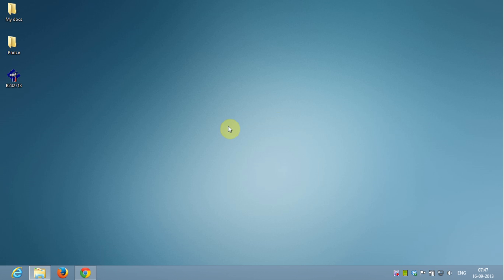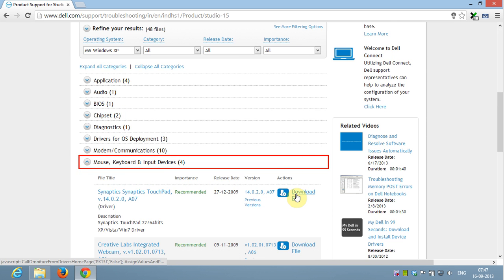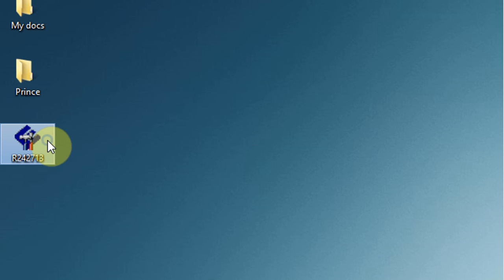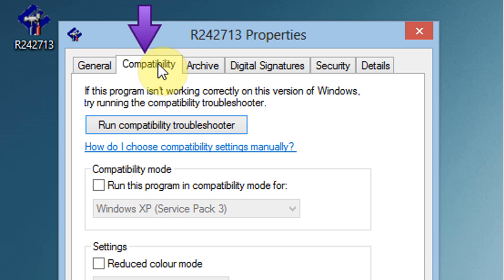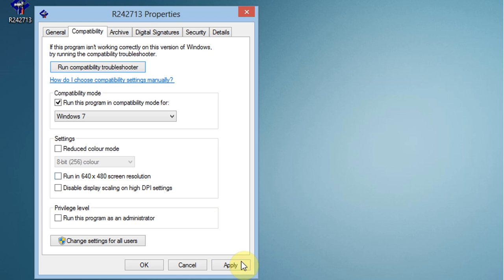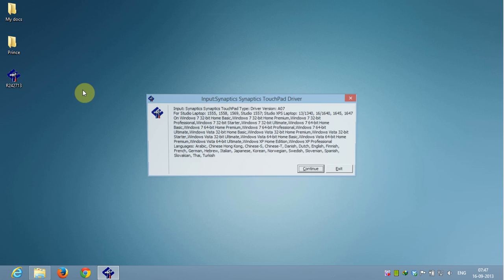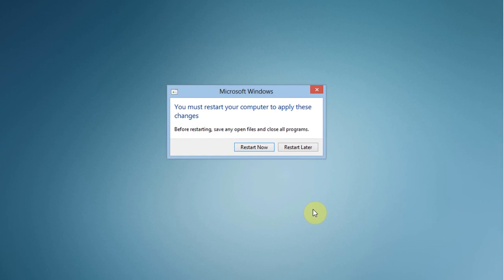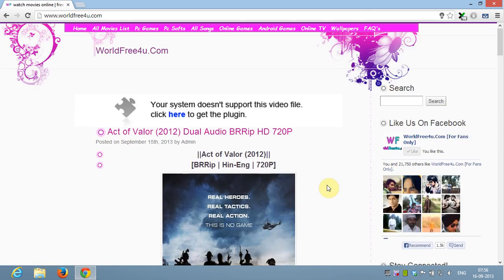How to Fix Dell Studio 15 Touch Pad driver issue in win 8 [HD + Narration]